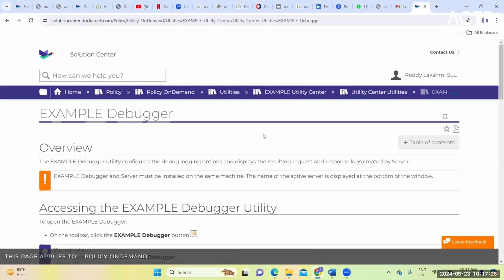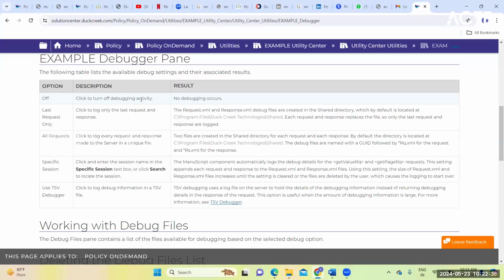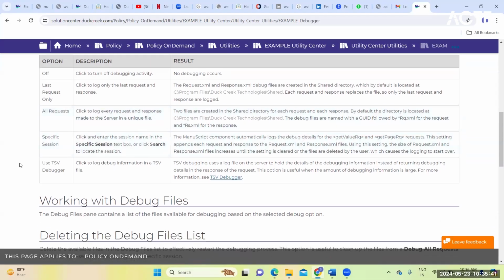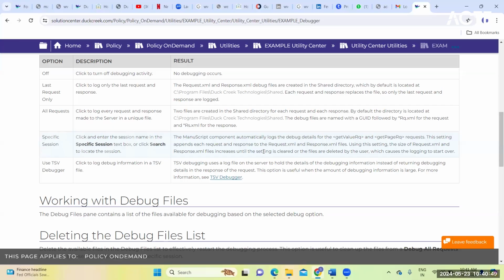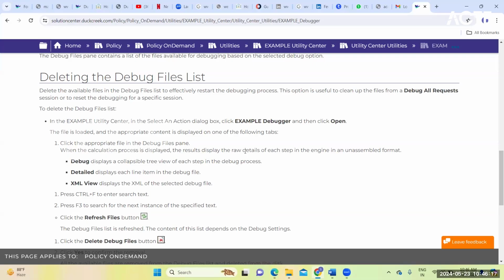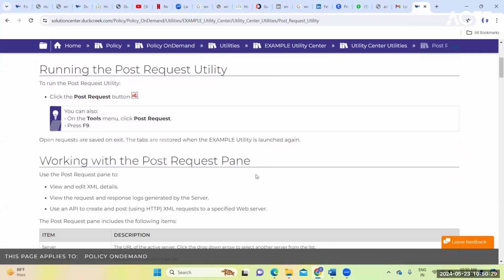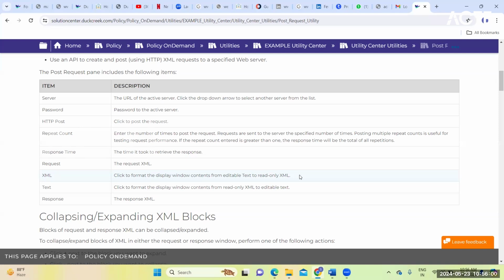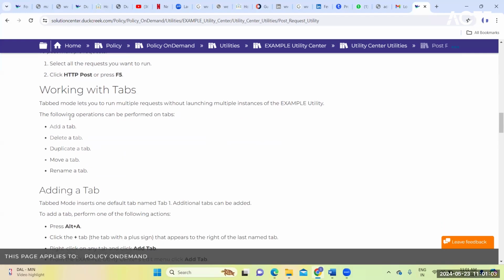🛠️ Debugging Tools & Auto XML Close Tags in Duck Creek | Real-Time Working Examples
In this video, you’ll learn how to use Debugging Tools in Duck Creek, understand working examples, and efficiently work with Auto XML Close Tags—all essential skills for faster development and issue resolution in Duck Creek applications.

📌 What You’ll Learn in This Video:
✅ Overview of Debugging Tools in Duck Creek
✅ How to identify and fix UI and rule-related issues
✅ Using logs, breakpoints, and error tracing
✅ Step-by-step working examples for debugging
✅ Understanding XML structure in Duck Creek
✅ Using Auto XML Close Tags for faster development
✅ Best practices to avoid common XML errors

✔️ Duck Creek Policy, Billing & Claims developers
✔️ UI configurators & rule developers
✔️ QA & Support professionals
✔️ Interview aspirants in Duck Creek technology

Debugging tools help you quickly identify issues in real-time Duck Creek projects, while Auto XML Close Tags improve productivity and reduce syntax errors—making both critical for efficient Duck Creek development.